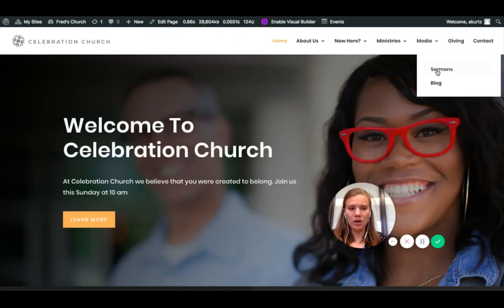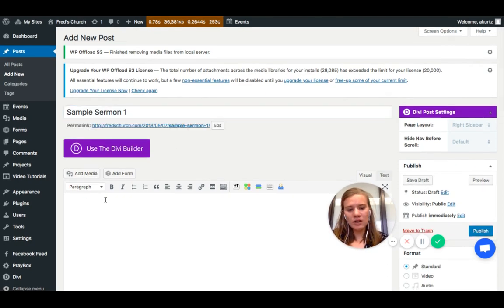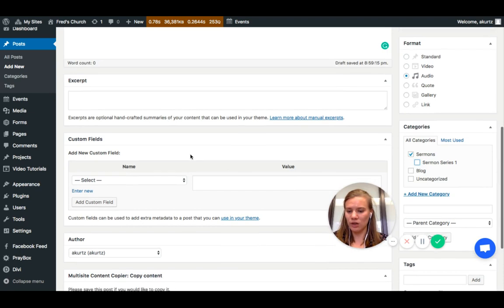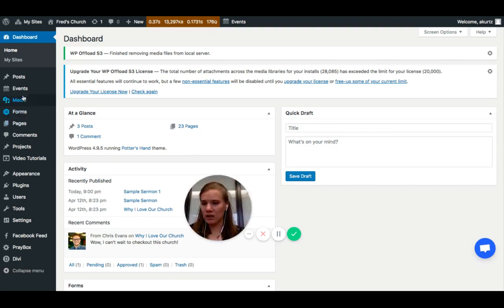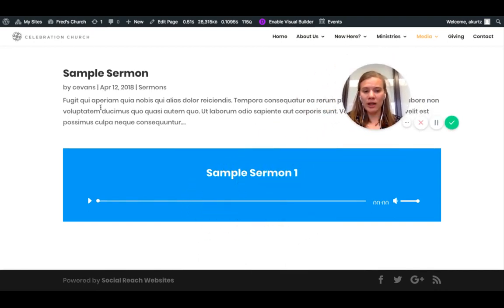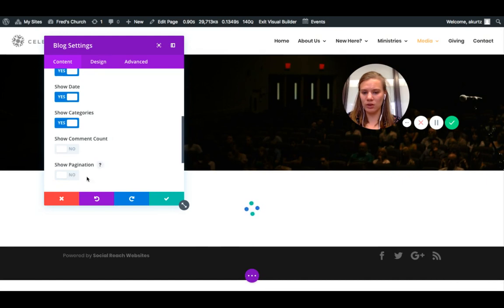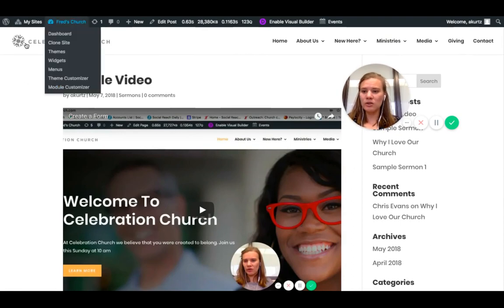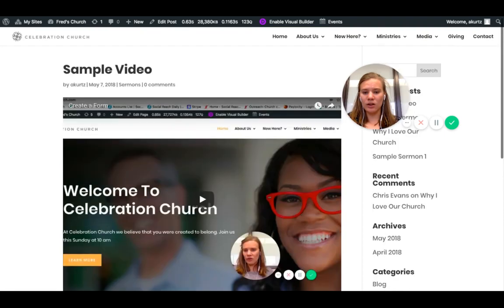Add Sermons as Posts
Learn how to add sermon media archives as blog posts for your Social Reach Website